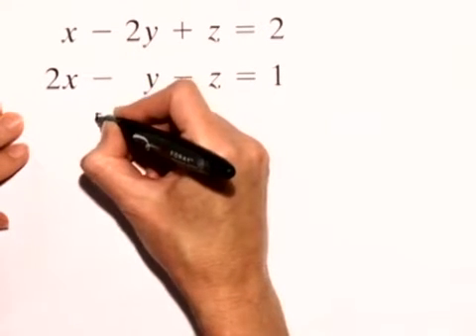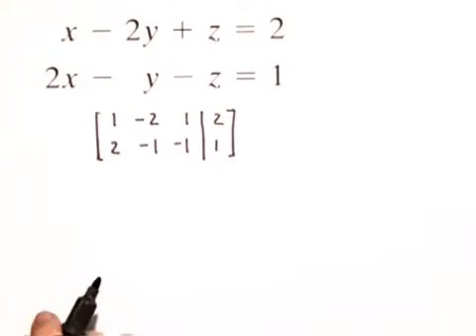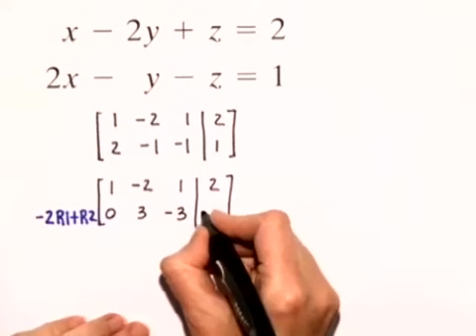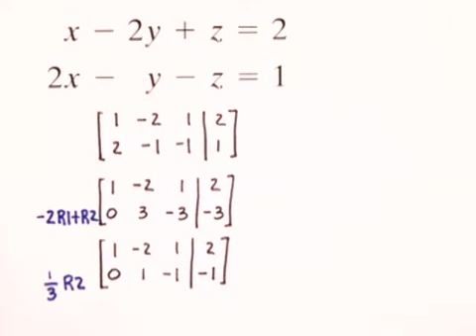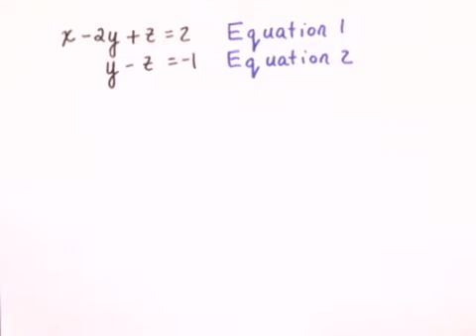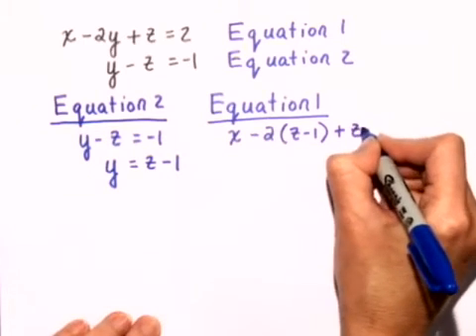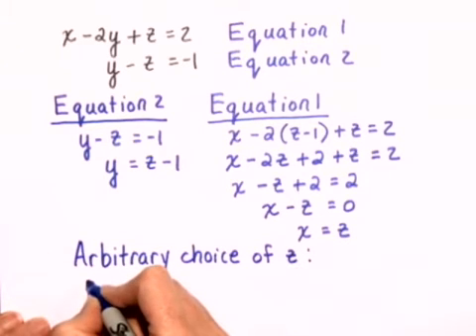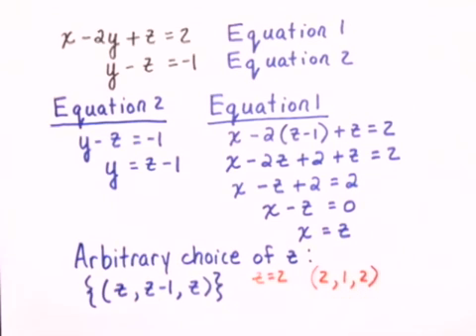bzca7e ctp 06 02